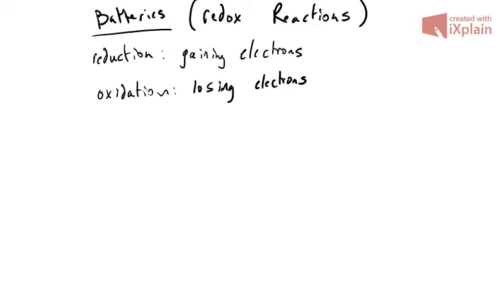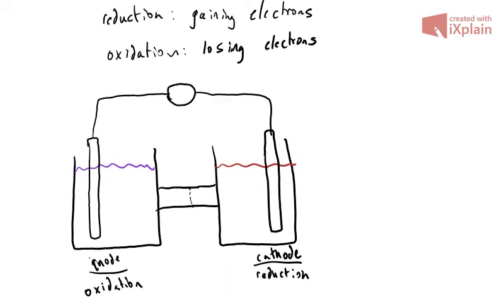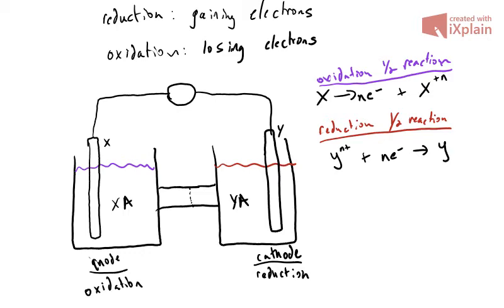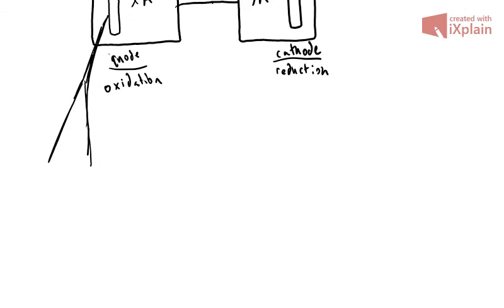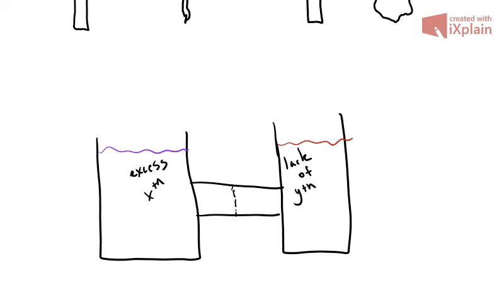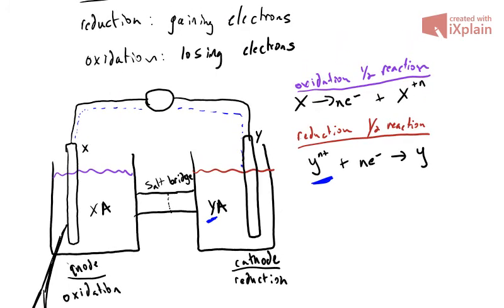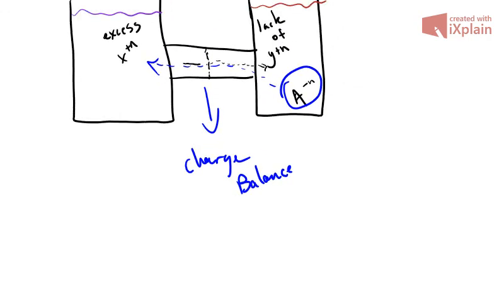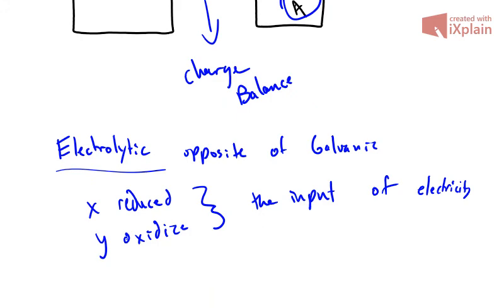Batteries May 1